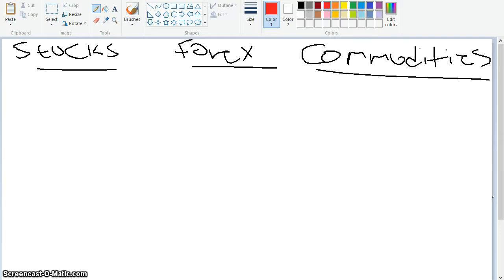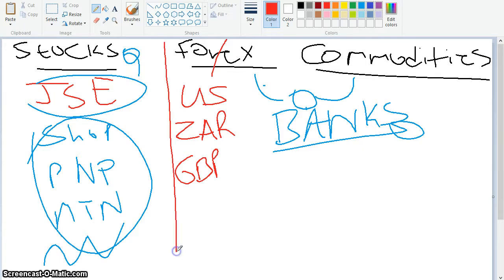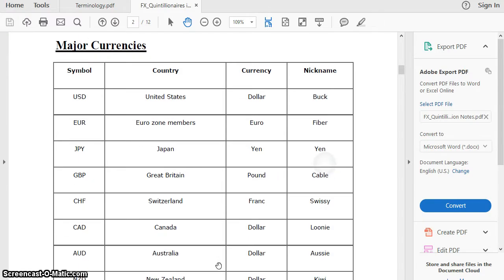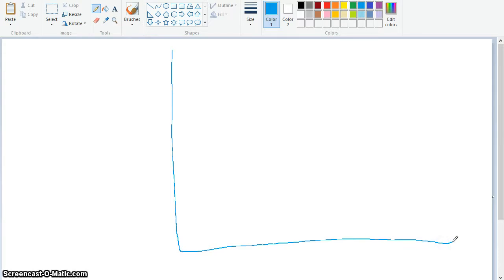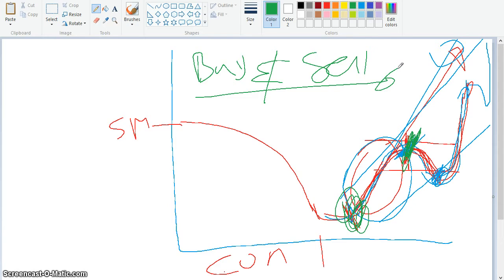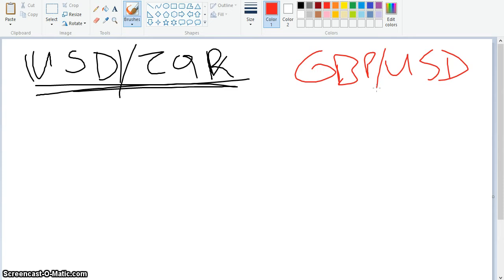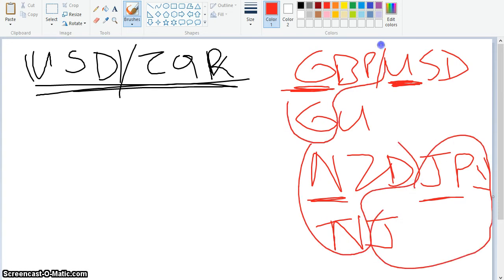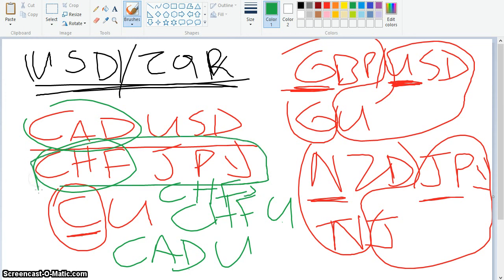Forex Introduction by Pat 2 of 11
Forecast P made easy by FX_Quintillionaires.
Basics